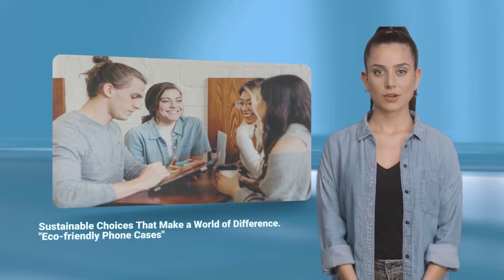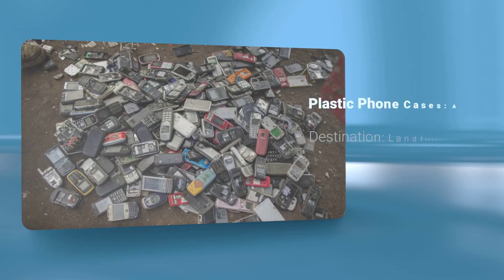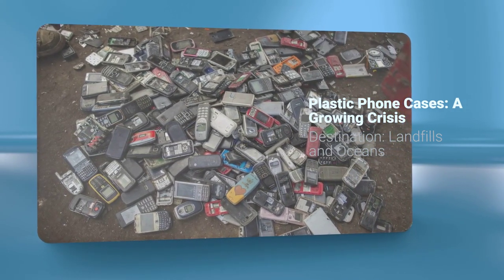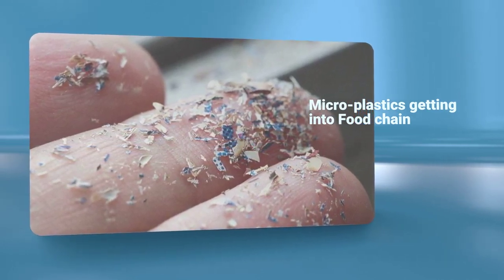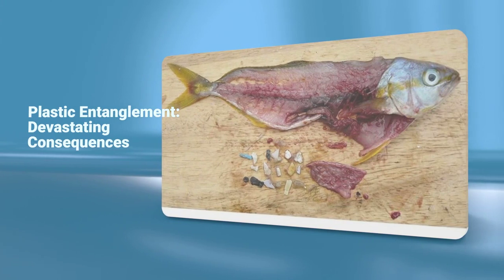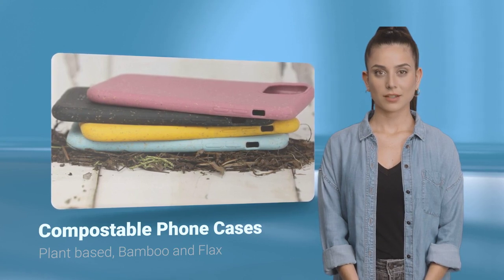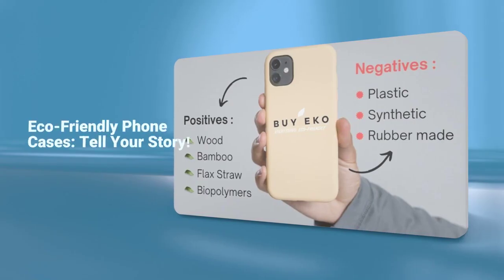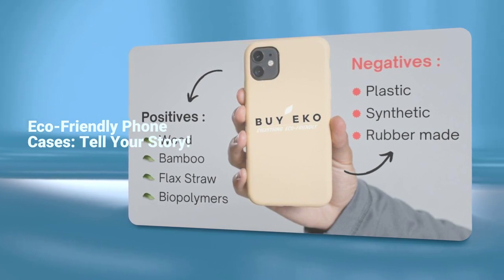Benefits of Eco Friendly Phone Cases and environmental impact with Plastic Phone cases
This video highlights about of benefits of Eco-Friendly and compostable Phone Cases vs environmental impact with regular Plastic Phone cases and its impact on marine life.